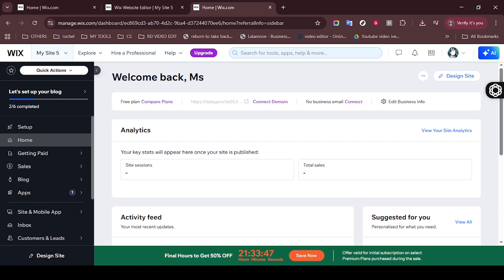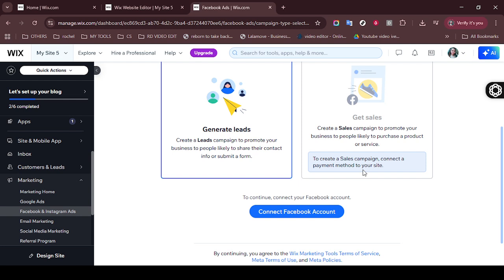How to Add Dropdown Option to Forms in Wix | Step-by-Step Tutorial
Want to make your Wix forms more interactive and user-friendly? 🌟 In this step-by-step tutorial, you’ll learn how to add a dropdown option to forms in Wix, making it easier for visitors to select options and submit accurate information.

Adding dropdowns is perfect for contact forms, surveys, bookings, or any scenario where you want to give users predefined choices. This guide walks you through everything from creating the dropdown field to customizing its options and style.

By the end of this tutorial, you’ll know:
✔️ How to add a dropdown to your Wix form
✔️ How to customize options for your dropdown
✔️ Tips to improve form usability and design

Make your Wix website forms clean, organized, and professional in just a few clicks!